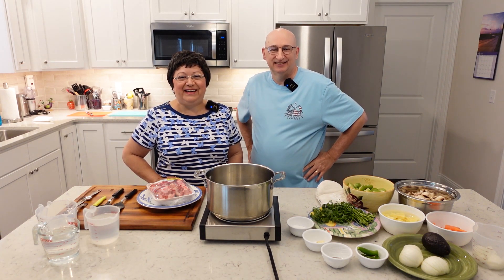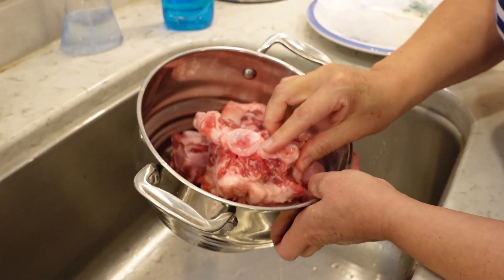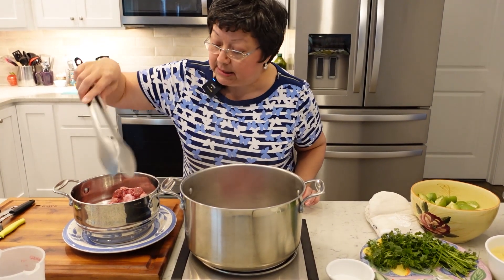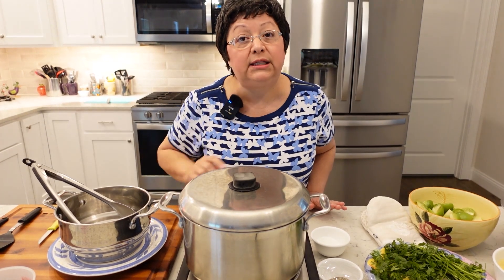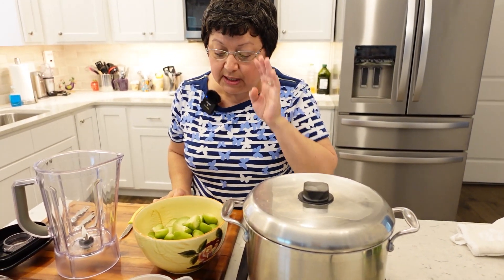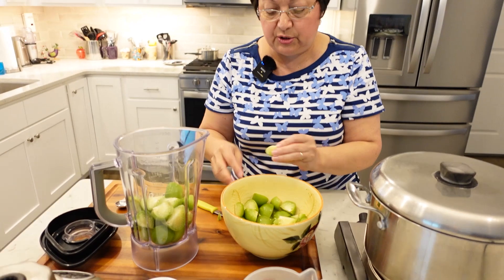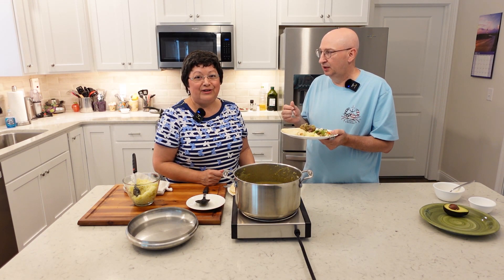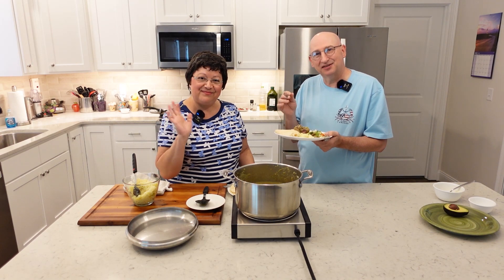Mom's Oxtail in Green Chili.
How to make Mom's Oxtail in Green Chili.

Recipe
2 cups of water
2 pounds of beef oxtail
1 large size yellow onion quartered
2 large size cloves garlic
1 teaspoon salt
¼ teaspoon black pepper
3 cups of water

3 medium peeled and chopped carrots
2 large peeled and chopped yellow potatoes
1 cube beef bouillon
1 pound fresh mushrooms quartered

1 ½ pounds tomatillos husks removed, washed and cut in half
3 serrano peppers
1 medium clove garlic
½ cup chopped yellow onion
1 teaspoon salt
¼ teaspoon black pepper
¼ cup of water
½ cup chopped fresh cilantro

In large pot add oxtail, large onion, two garlic cloves, salt, black pepper and two cups of water. Cover, bring to a boil, reduce heat to simmer for 25 minutes.

Check water level and add three cups of water, bring to boil cover and reduce heat to simmer. Simmer for one hour.

Add carrots, potatoes, beef bouillon and simmer for 15-20 minutes.
Blend tomatillos, serrano peppers, one clove garlic, ½ cup onion, 1 teaspoon salt, ¼ teaspoon black pepper, ¼ cup water, ½ cup of cilantro to make the green chili.

Add mushrooms and green chili to the pot and simmer for 40 minutes or to desired meat tenderness.
Serve with buttery chicken flavor white rice, fresh avocado, queso fresco (farmers cheese) and tortillas.

Link to how to make the Rice.

Here is the Amazon link for the Cooktop used in this video. It does not cost you any more to use our link.

Here is the Amazon link for the camera used to film this video.

Here is the Amazon link for the microphones used to film this video.

Here is the Amazon link to the software used to edit this video.